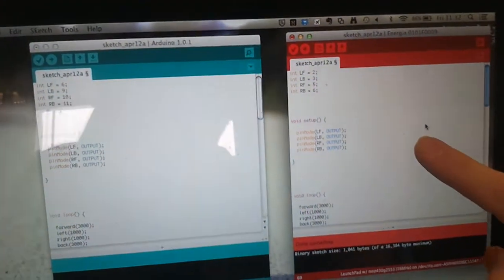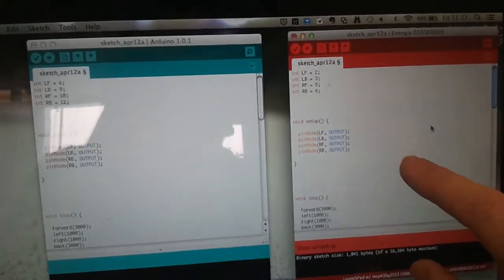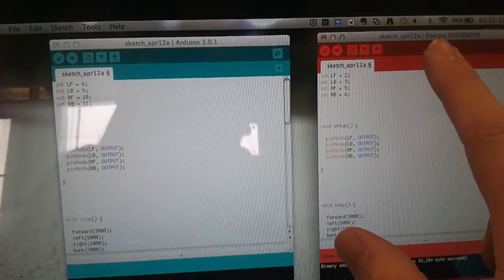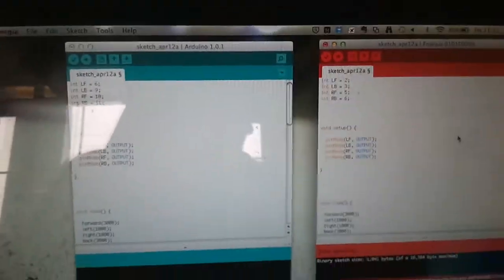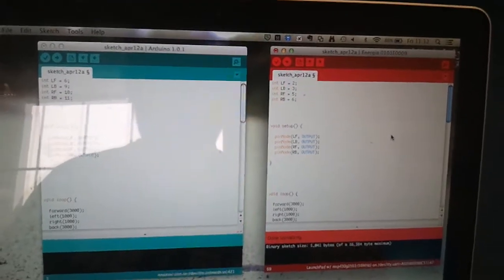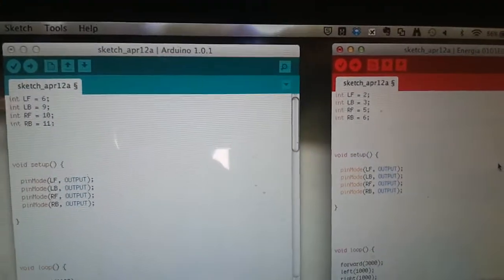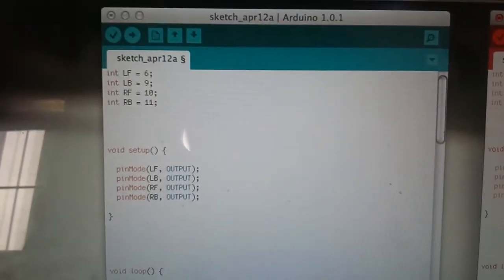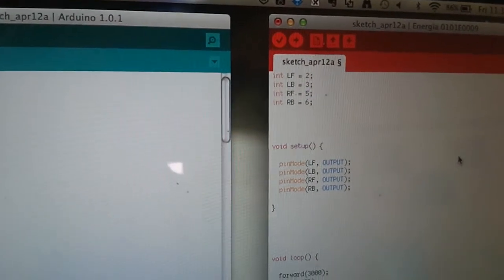Ti launchpad &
ShrimpBot robot using a TI Launchpad MSP430